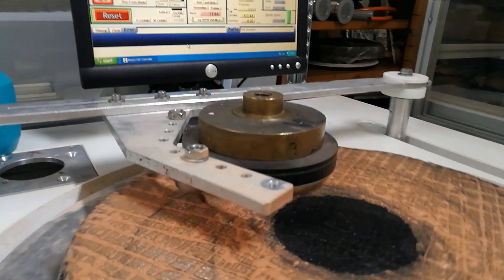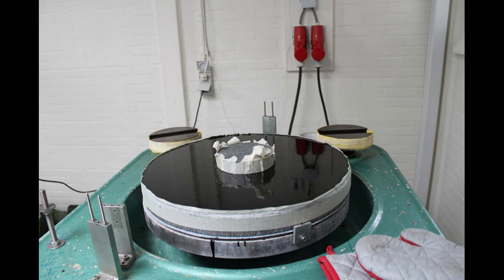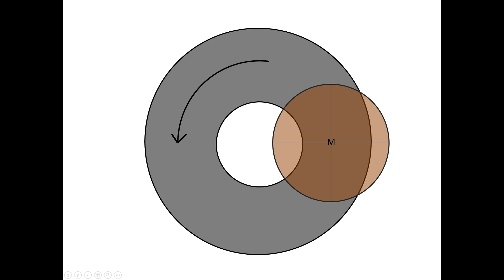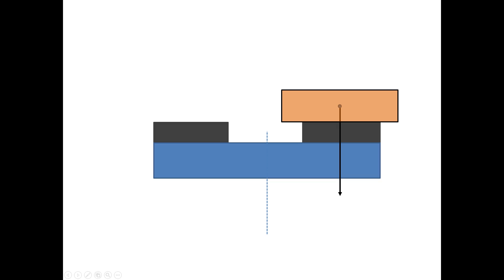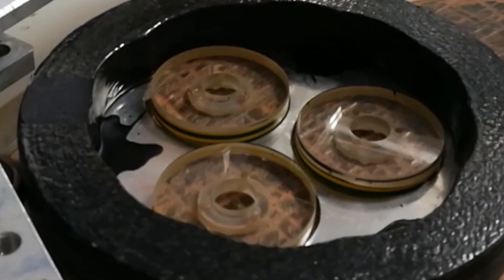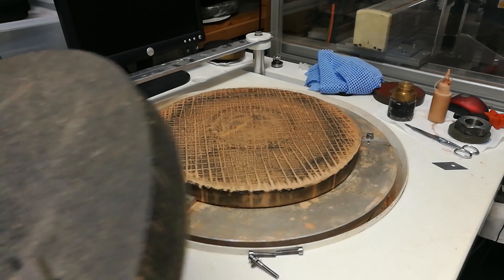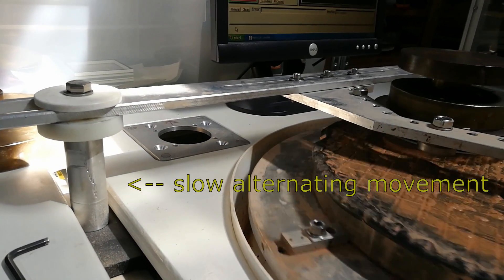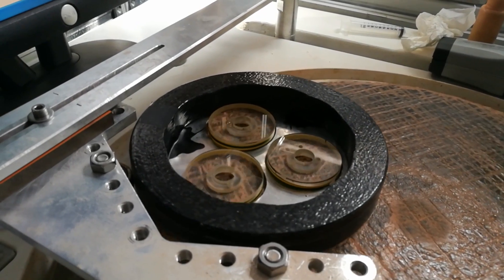How to make Very Flat Optical Surfaces on Glass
The video shows (hands on) how a nanometer level flat optical surface can be made. It first discusses the principle of the continuous pitch polisher, also known as the planetary polisher or optical lap master.

00:00 Intro of flat surface creation / polishing
00:37 Optical flatness specs compared to general machining results
01:04 Angular machine / continuous pitch polisher explained
07:24 Simplified version of the continuous pitch polisher
10:15 CNC polishing machine construction explained
11:16 Example of polishing 3 objects flat on a plate

In addition, I discuss my personal method to make flat optics which is a modified / simplified version of the continuous pitch polisher.

This video contains short clips of other videos showing similar continuous pitch polishers in action.

Clips at 1:16min and 5:16 min were displayed by courtesy of Sydor Optics:

Clip at 1:20 taken from Gijs Loning's video (OpPad) on his visit to the Zeiss Factory:
(very nice and informative video, Dutch spoken)